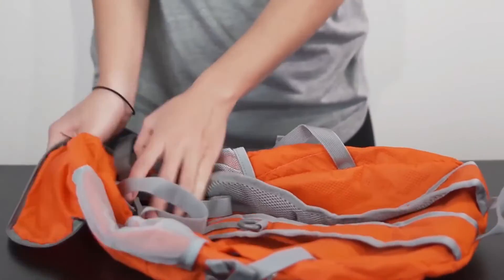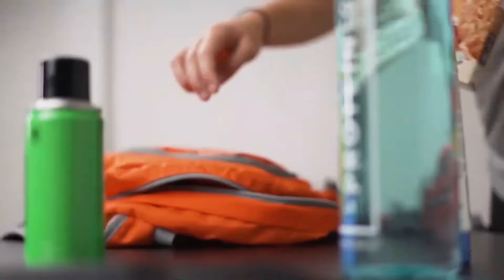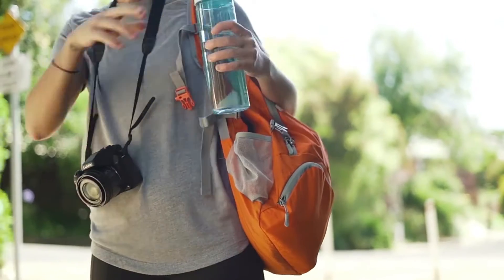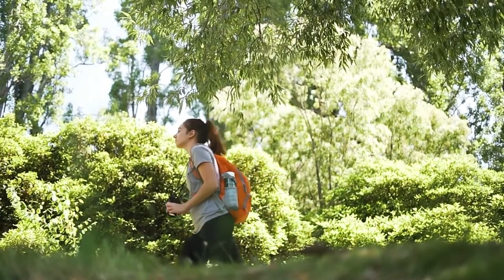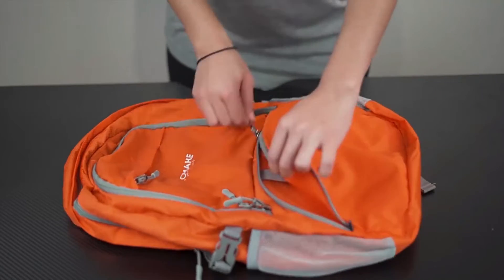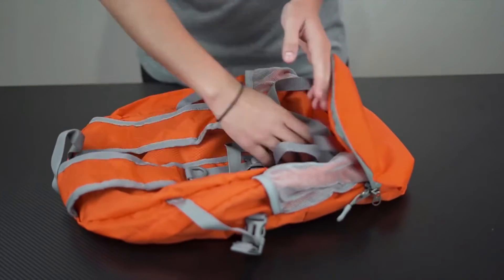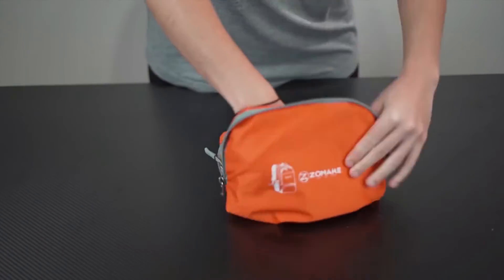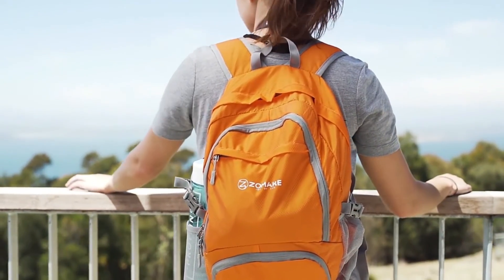ZOMAKE Premium Multipurpose Travel Backpack